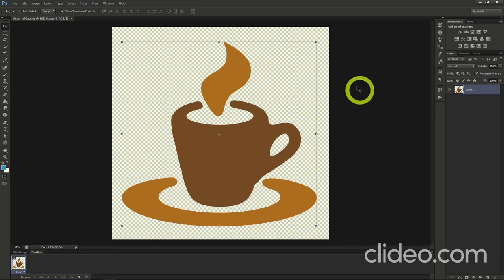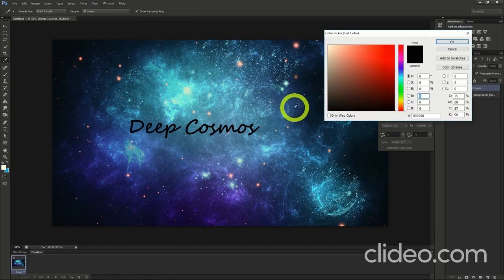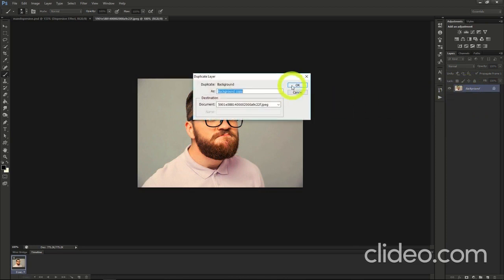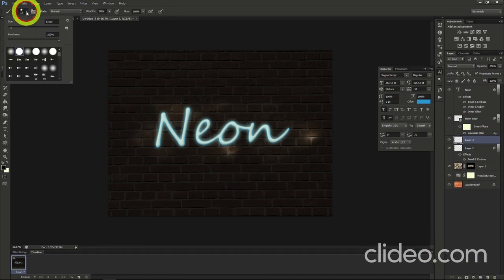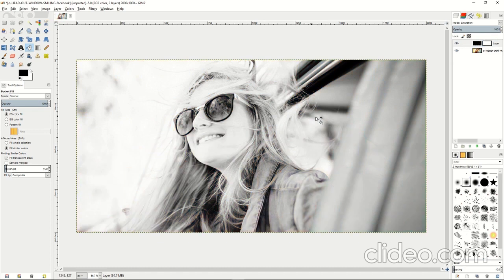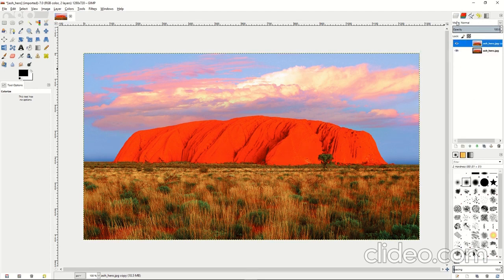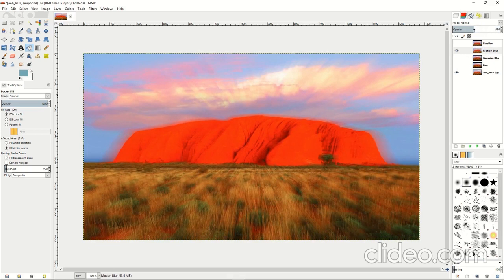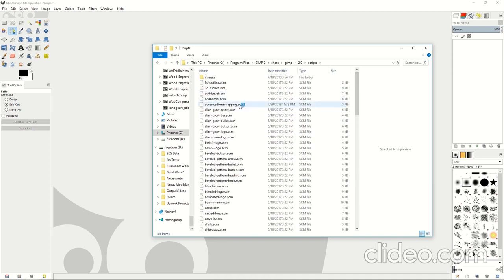Get Daily Income On Expert Graphics Videos Pro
About Course: Earn 20USD everyday-Expert Graphics Videos Pro- How to earn from these-Learn FREE in this course.